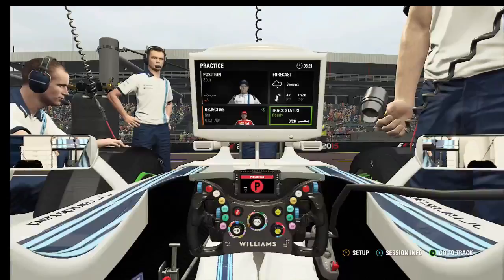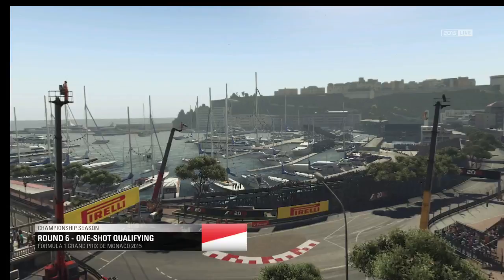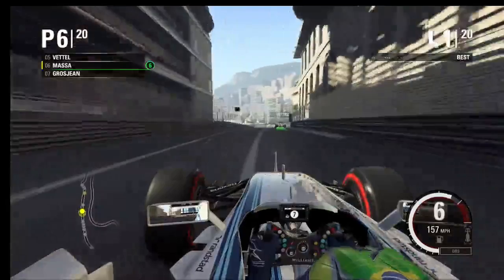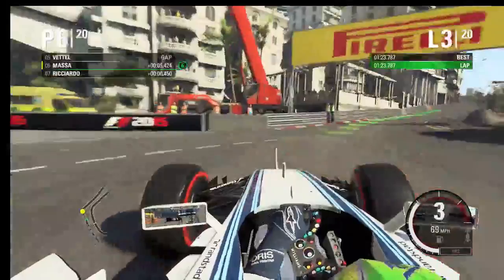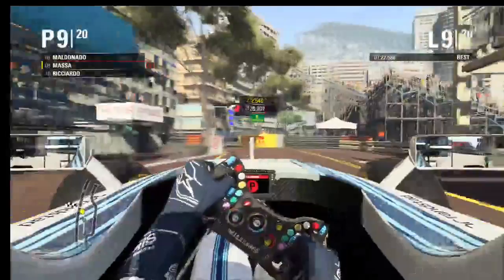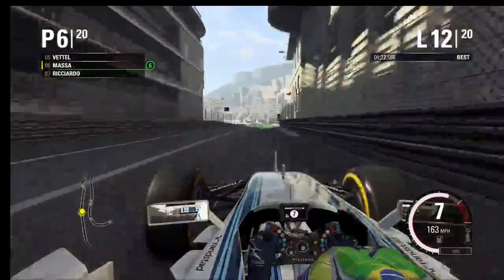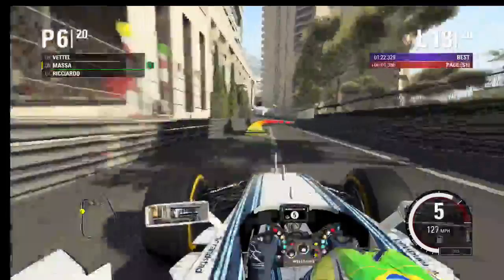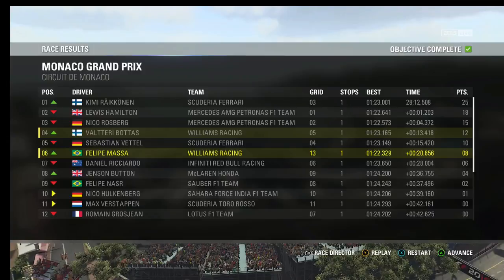Formula 1 2015 Felipe Massa Season Part 6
Formula 1 2015 season mode Felipe Massa playthough Part 6 I hate this god forsaken track and get 6th place.